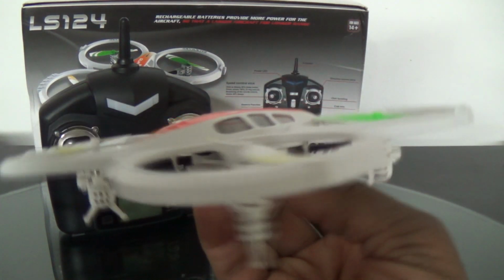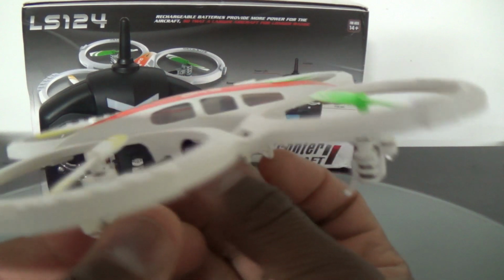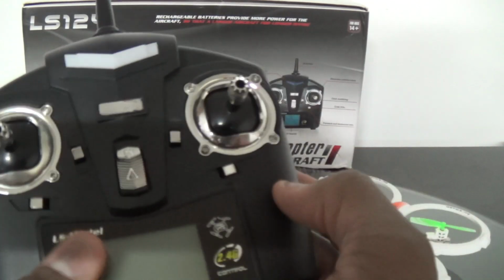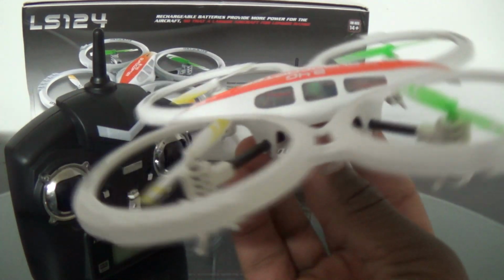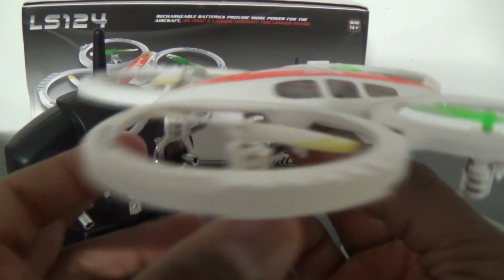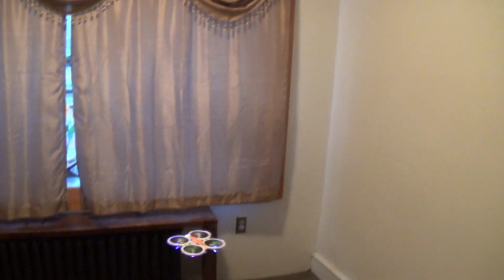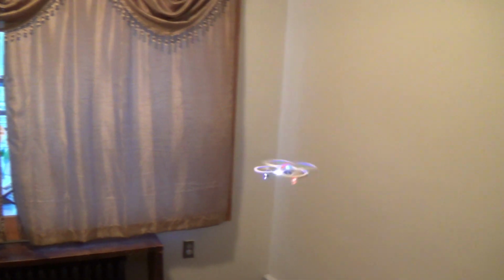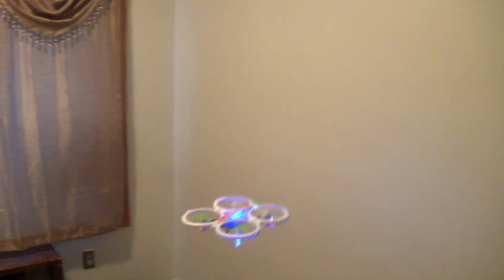Lian Sheng - LS 124 Review and Flight Demo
This is my review of the LS 124!